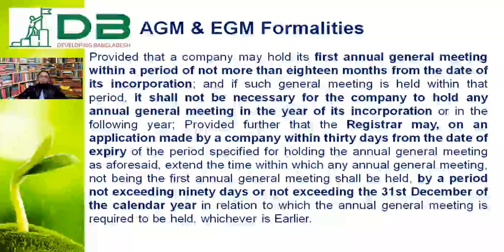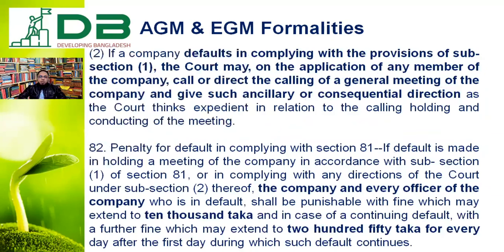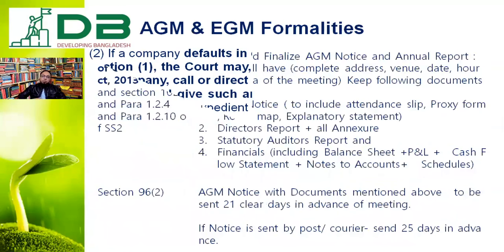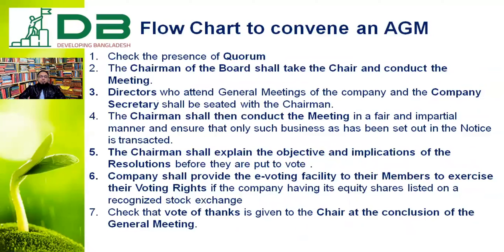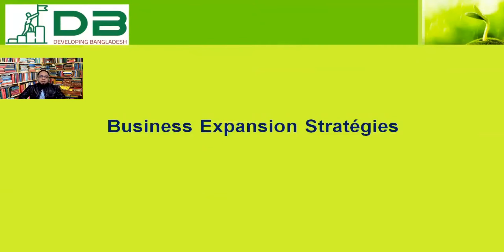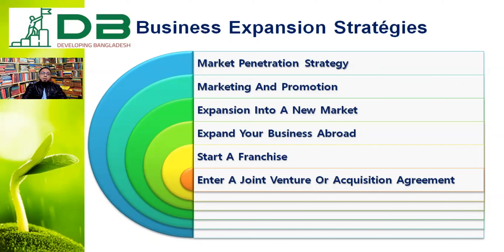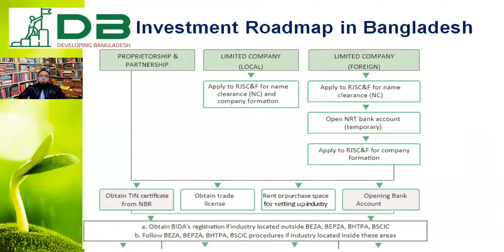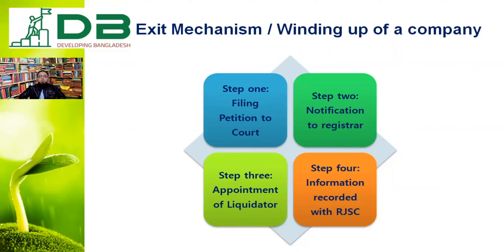How to be an entrepreneur in Bangladesh - Part 21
To become an entrepreneur in Bangladesh, you can follow these general steps:
1. Identify your passion and idea: Start by exploring your interests, skills, and knowledge to identify a business idea that aligns with your passion. Consider market demand, potential profitability, and social impact.

2. Conduct market research: Thoroughly research the market to understand customer needs, competition, and industry trends. Identify gaps and opportunities that your business idea can address.

3. Develop a business plan: Create a comprehensive business plan that outlines your vision, target market, products or services, marketing strategies, financial projections, and operational details. This plan will guide your business activities and help you attract investors or secure financing.

4. Register your business: Register your business as a legal entity with the relevant government authorities. Obtain necessary licenses and permits based on your business type and industry.

5. Secure financing: Explore different funding options to raise capital for your business. This could include personal savings, loans from banks or financial institutions, venture capital, angel investors, or government grants and programs.

6. Build a network: Establish a strong network of contacts within your industry and entrepreneurial community. Attend business events, join professional associations, and participate in startup incubators or accelerators to connect with mentors, potential partners, and investors.

7. Develop your team: As your business grows, build a capable team to support your operations. Hire skilled individuals who share your vision and can contribute to the success of your venture.

8. Implement effective marketing strategies: Develop a marketing plan to promote your products or services effectively. Leverage digital marketing, social media, traditional advertising, and other channels to reach your target audience.

9. Embrace innovation and adaptability: Stay updated with the latest industry trends and technological advancements. Embrace innovation and adapt your business strategies to remain competitive in the market.

10. Seek guidance and support: Seek guidance from experienced entrepreneurs, mentors, or business consultants who can provide insights and advice based on their expertise. Additionally, take advantage of government initiatives, programs, and support systems for entrepreneurs in Bangladesh.

Please note that entrepreneurship requires dedication, perseverance, and continuous learning. It's important to stay resilient, adapt to challenges, and remain focused on your goals as you navigate the entrepreneurial journey in Bangladesh.

how to be an entrepreneur,
how to be an entrepreneur with no money, how to be an entrepreneur at a young age, how to be an entrepreneur at 16,
how to be an entrepreneur robert kiyosak I, how to be an entrepreneur at 14,
how to be an entrepreneur in 2023, how to be an entrepreneur elon musk,
how to be an entrepreneur as a student, how to be an entrepreneur ashneer grover,
how to be an entrepreneur in india, how to be an entrepreneur sinhala,
how to be an entrepreneur at 15,
how to be an entrepreneu,
how to be an entrepreneur in bangladesh,
how to be an entrepreneur at 18,
how to be an entrepreneur book,
how to be an entrepreneur at a young age, how to be an entrepreneur flocabulary,